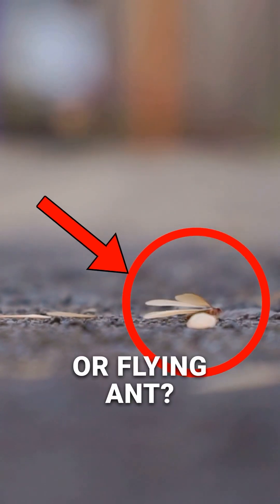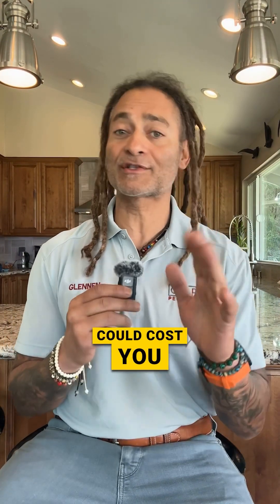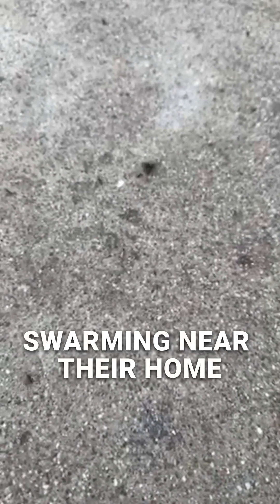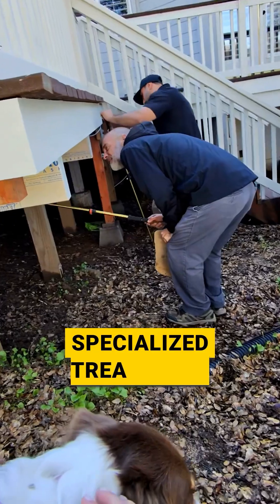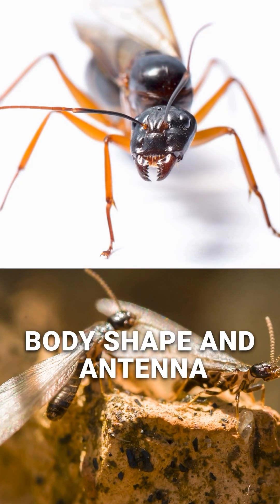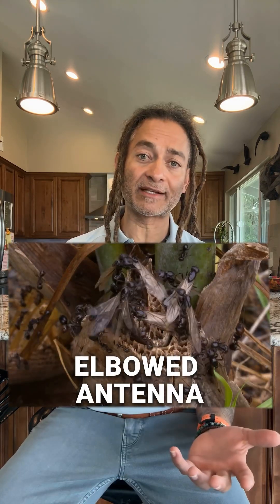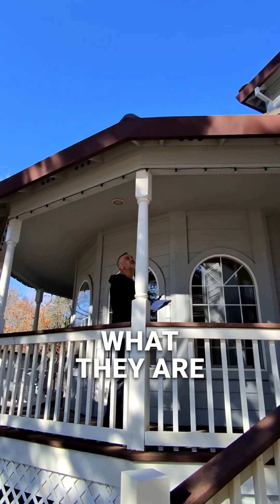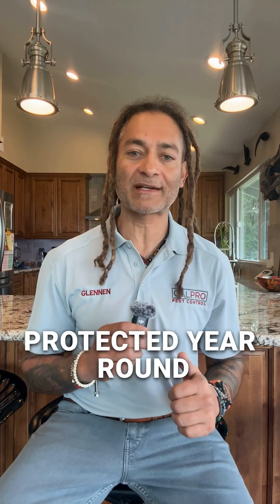Spotting the difference between a TERMITE and a FLYING ANT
Is that a termite or a flying ant?